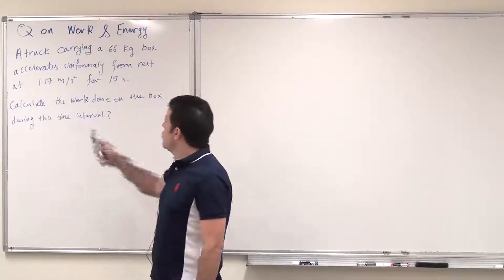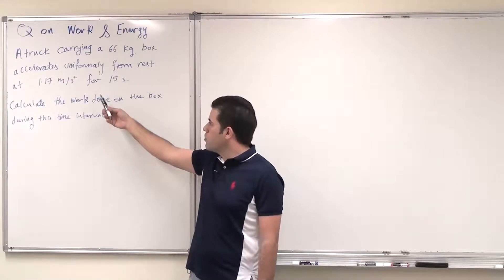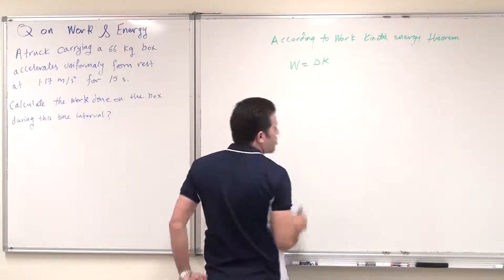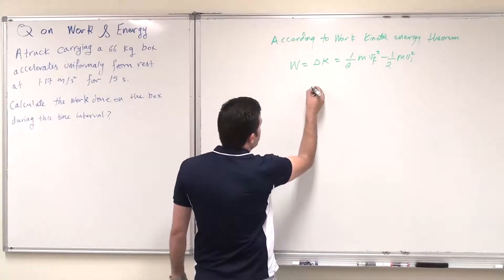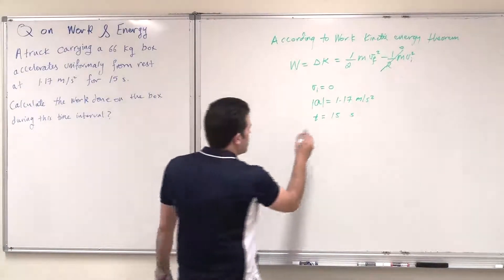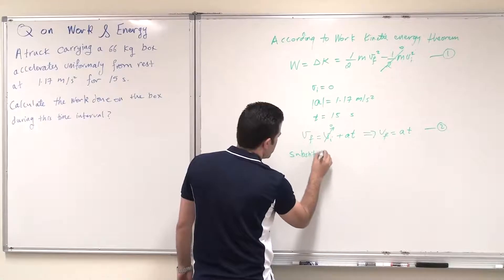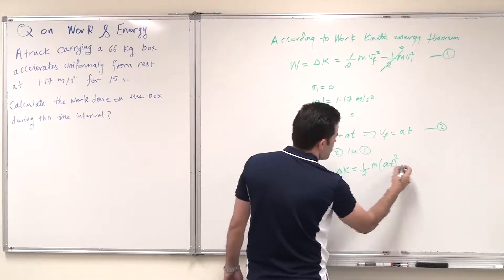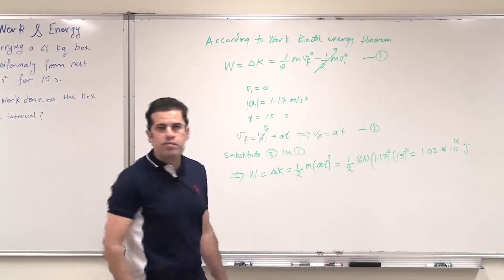Energy and Work Question 1